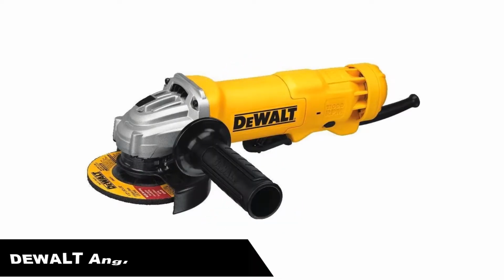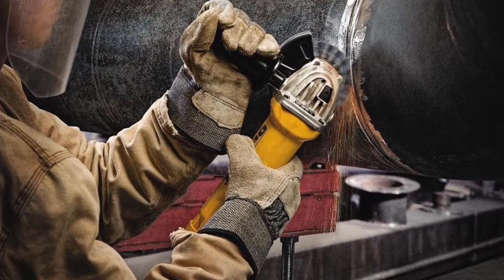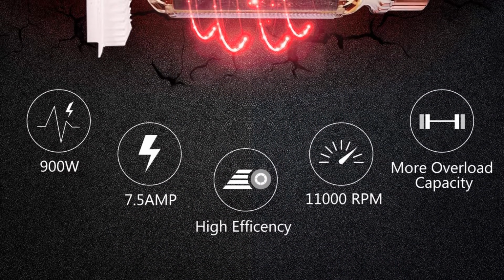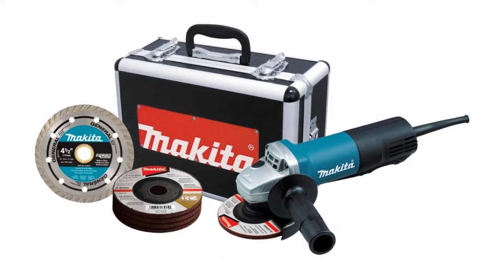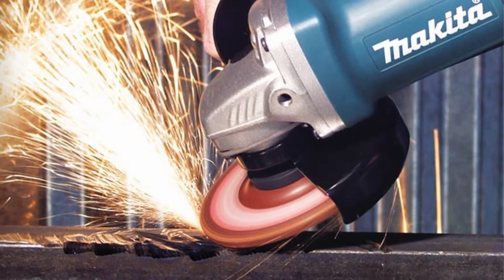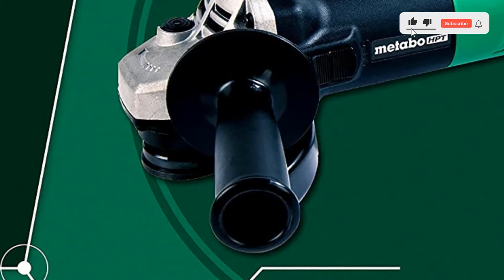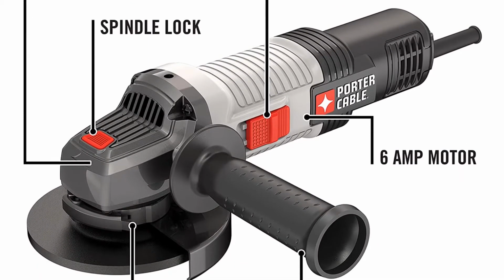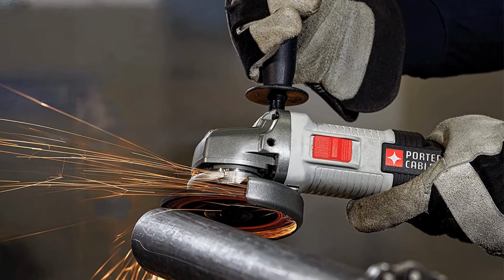✅ Best Budget Angle Grinder Reviews in 2023 ✨ Top 5 Tested [Buying Guide]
✅ Best Budget Angle Grinder Reviews in 2023 ✨ Top 5 Tested [Buying Guide] “ad”

📌Product Link📌:
📌 1. DEWALT Angle Grinder Tool.
📌 Best Prices      :
📌 2. Angle Grinder with 2 Grinding Wheels.
📌 Best Prices      :
📌 3. Makita 9557PBX1 4-1/2" Paddle Switch Cut-Off/Angle Grinder
📌 Best Prices      :
📌 4. Metabo HPT Angle Grinder.
📌 Best Prices      :
📌 5. PORTER-CABLE Angle Grinder Tool.
📌 Best Prices      :
Hello, Welcome to Our Reviewic Channel. Today,
In this video, We are going to show some of the Best Budget Angle Grinder Reviews that are best sold and reviewed in the last couple of months on amazon.
Angle Grinder: Best Budget Angle Grinders Review (2021) | Angle Grinder Buying Guide 🤩
The best cheap angle grinder? Black and Decker BDEG400 teardown and review.
Is A Harbor Freight $10 Angle Grinder Any Good? 🤩

Products Description:
Number 1.
Our overall best pick is DEWALT Angle Grinder Tool.
This is a great angle grinder, we have these in the workshop and they’re a great tool to have around the place. It comes with a paddle switch which is my favorite way of stopping and starting a grinder, and it has a one-touch guard which allows for a simple 360 degree rotation of the guard.

Number 2.
Our 2nd best pick is Avid Power Angle Grinder 7.5-Amp 4-1/2 inch with 2 Grinding Wheels.
The Avid Power 7.5 Amp Angle Grinder is an affordable grinder that will be great for buyers who are looking for a tool they can use on small tasks. The slim lightweight design will be comfortable to use, and it also includes a covering that protects against sparks and splinters.

Number 3.
Our 3rd best pick is Makita 9557PBX1 4-1/2" Paddle Switch Cut-Off/Angle Grinder.
The Makita 9557PBX1 is a moderately priced grinder with an extra-large wheel that will be perfect for high-volume work. We are particularly partial to the design concept, which features a specialty seal that prevents dust from ever reaching the electrical components.

Number 4.
Our 4th best pick is Metabo HPT Angle Grinder.
When it comes to DIY projects and budgets, not everyone can afford top-of-the-line tools every time. So those hoping to save cash and still get a quality grinder may want to give this corded model from Metabo HPT a look. It uses 4.5-inch discs, has a 6.2-amp motor, and spins at up to 10,000 rpm.

Number 5.
Last but not the least, our 5th best pick is PORTER-CABLE Angle Grinder Tool.
When it comes to dependable power, a corded angle grinder like this PORTER-CABLE product is ideal. This model features a heavy-duty 7.5-amp motor that spins a 4.5-inch disc at speeds up to 10,000 rpm, providing plenty of speed and power for workshop use.